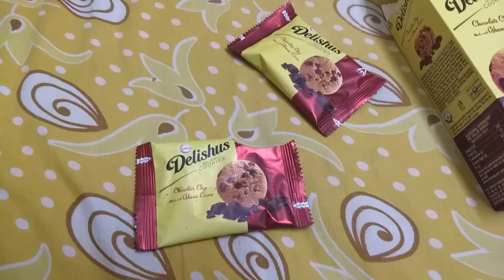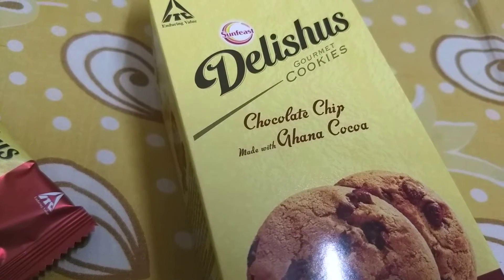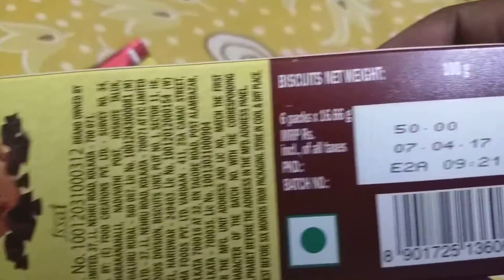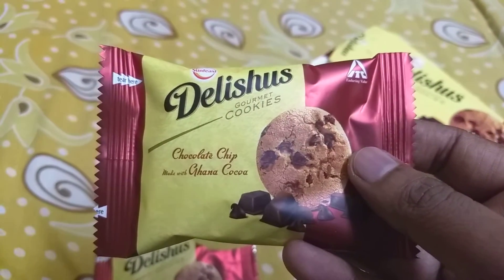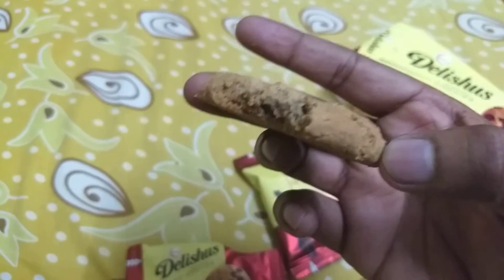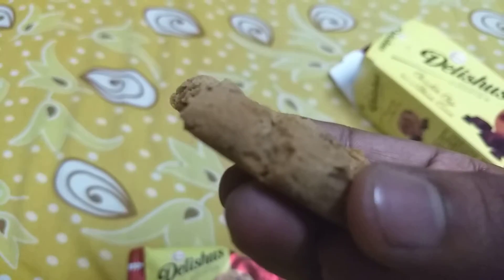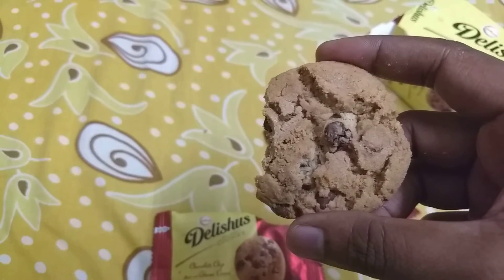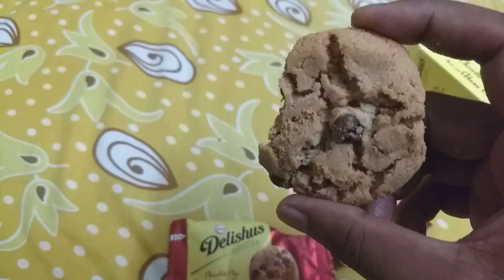Sunfeast DELISHUS Chocolate Chip Cookies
Look no further for the quickest Product Reviews on the Internet!